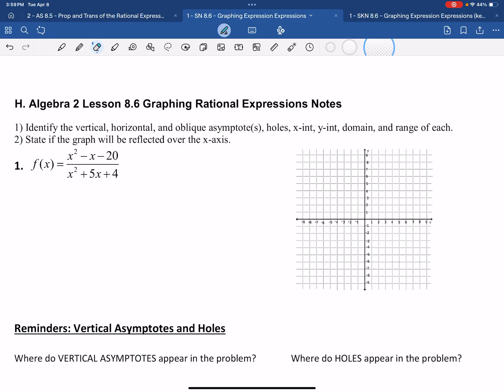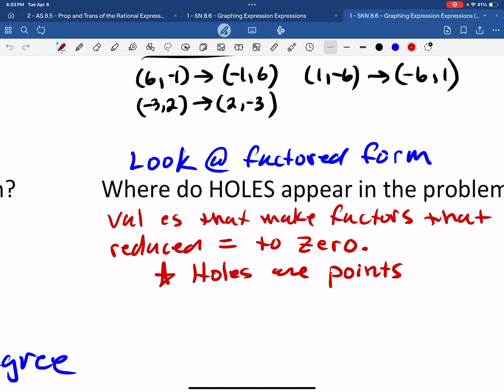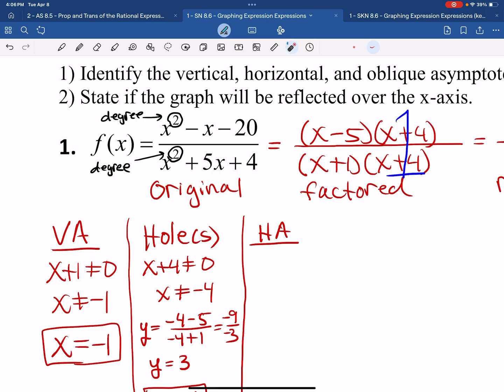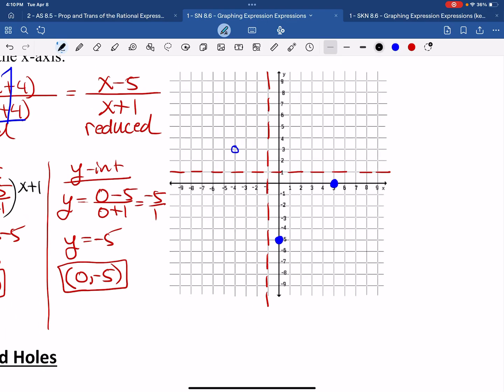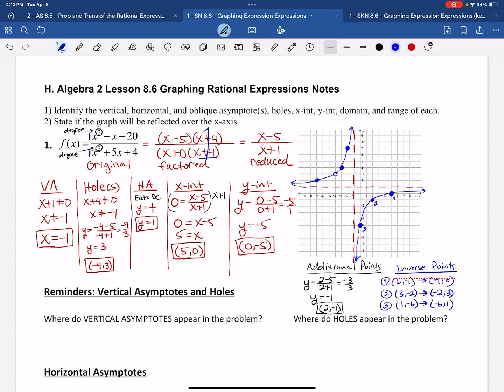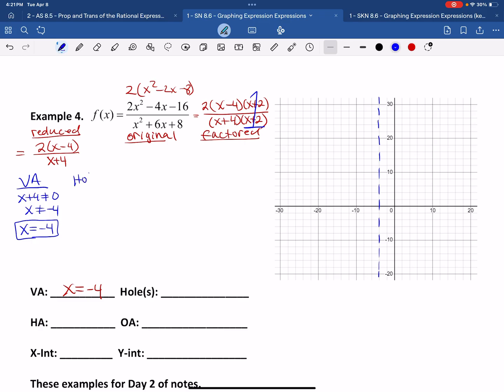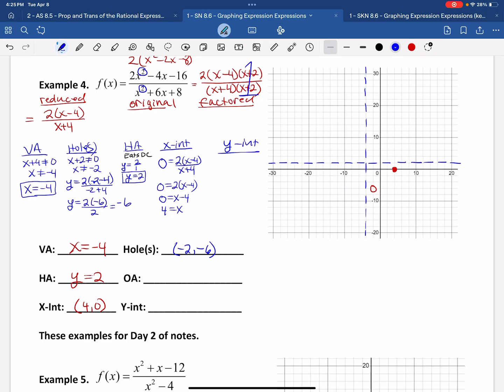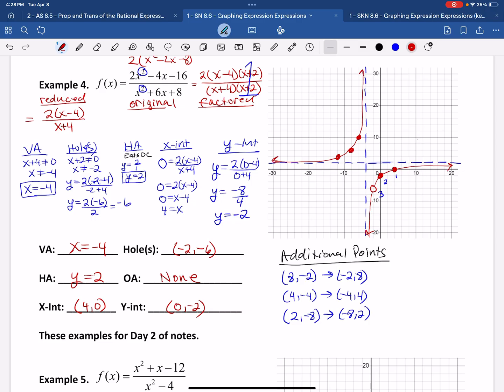1 - SN 8.6 - Graphing Rational Expressions Notes Video (Part 1 - 2025)